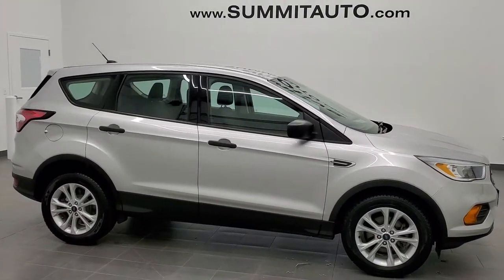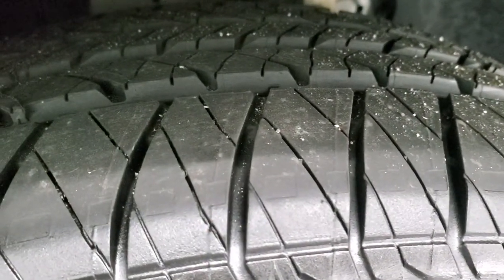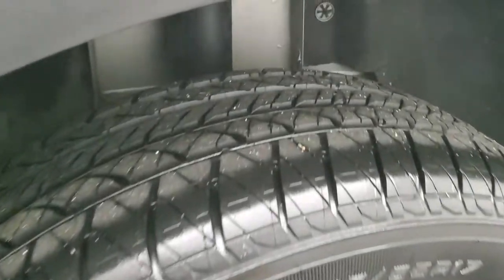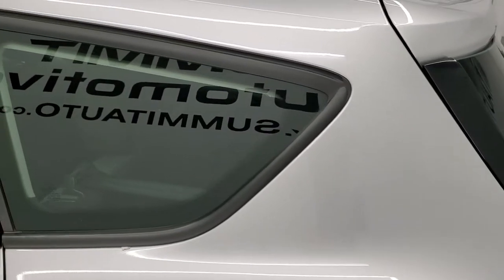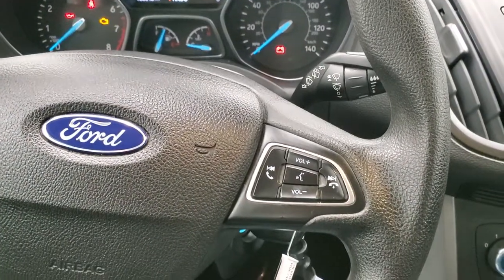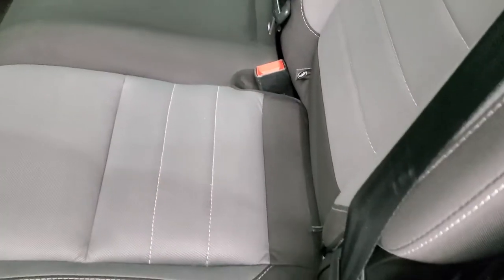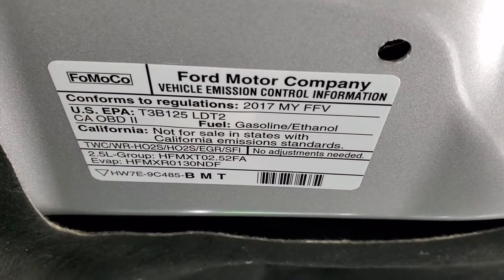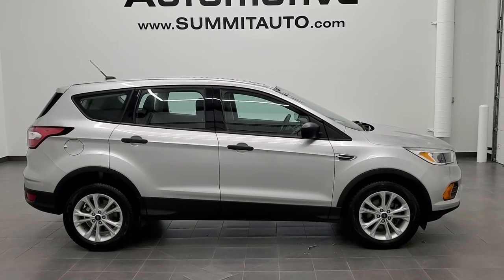2017 FORD ESCAPE FWD S PACKAGE AUTO IGNOT SILVER METALLIC NEW TIRES WALK AROUND REVIEW 11287A SOLD!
This 2017 FORD ESCAPE FWD S PACKAGE AUTO IN IGNOT SILVER METALLIC WITH NEW TIRES FOR SALE IN FOND DU LAC OSHKOSH WISCONSIN 54935 is the vehicle we did walk around review of today.

Thank you for checking out this video of this 2017 FORD ESCAPE FWD S PACKAGE AUTO IN IGNOT SILVER METALLIC WITH NEW TIRES FOR SALE IN FOND DU LAC OSHKOSH WISCONSIN 54935

STOCK: 11287A
PRICE: $11,999
MILES: 68,906
MAKE: FORD
MODEL: ESCAPE
VIN: 1FMCU0F71HUC74619
LOCATION: FOND DU LAC OSHKOSH WISCONSIN, 54937 TRUCKS ON 41

1 OWNER! CLEAN TITLE HISTORY! 2.5 Liter DOHC I4 Engine, 168 Horsepower, S Package, Automatic Transmission Center Console Shifter, 6 Speed Automatic Transmission with Optional Manual Tap Shift, Front Wheel Drive FWD, Reverse Backup Camera Rearview Camera, Non Smoker, Gray Cloth Seats, Bucket Seats, 2nd Row Bench Seating, Power Mirrors, Traction Control System, Michelin Energy 235/55 R17 Tires, Painted Alloy Rims Premium Wheels, Four Wheel Disc Brakes, Easy Fuel Capless Fuel Fill, AM / FM Radio Tuner, CD Player, Microsoft SYNC System with Bluetooth, Hands-Free Audio System Blue Tooth, USB Jack Portable Audio Connection, Keyless Entry System, Manual Raise Rear Gate, Rear Window Defroster, Adjustable Height Seatbelts, Driver and Passenger Front Air Bags, L.A.T.C.H. Child Safety System, Side Curtain Air Bags SRS Safety Restraint System, 2nd Row Power Windows, Multi-Function Steering Wheel Controls, Fold Down Rear Seats, Factory Floormats, Air Conditioning AC, Cruise Control, Power Locks, Power Windows, Automatic Headlights Autolamp, Tilt/Telescope Steering Wheel, Ignot Silver Metallic, ONE OWNER! CLEAN AUTOCHECK! Very very clean inside and out! This is one of the cleanest and sharpest 2017 Ford Escape suvs we have ever had on our lot! Make your move before this super clean ride is gone!

STOCK: 11287A
PRICE: $11,999
MILES: 68,906
MAKE: FORD
MODEL: ESCAPE
VIN: 1FMCU0F71HUC74619